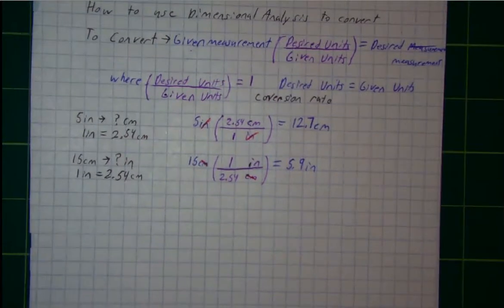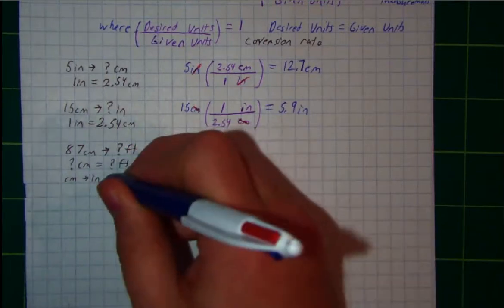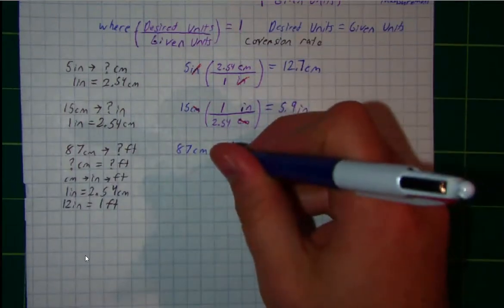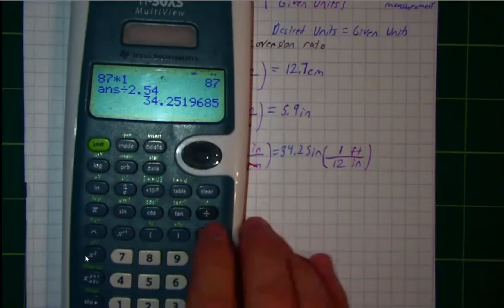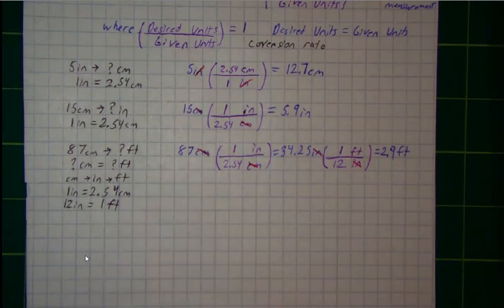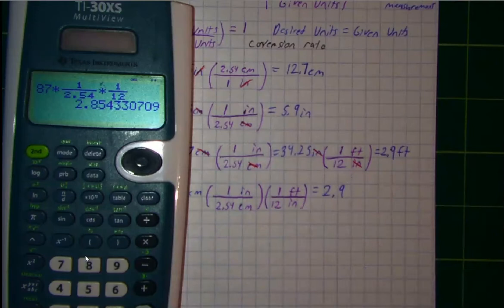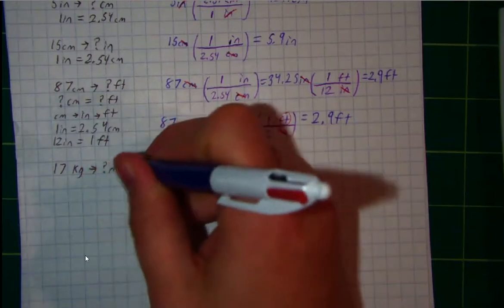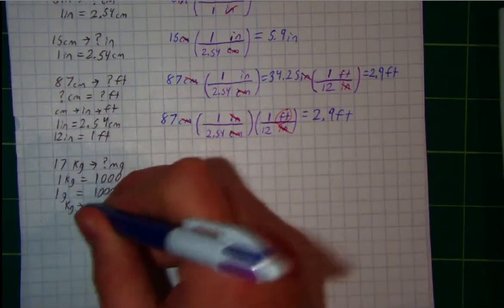Dimensional Analysis 4 - Two Step Dimensional Analysis